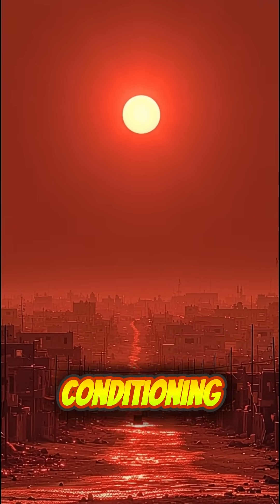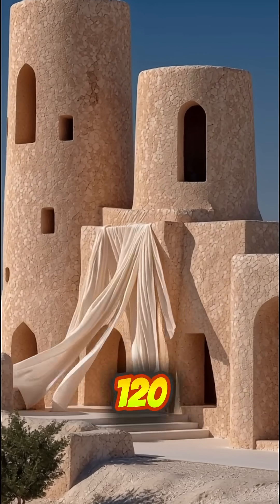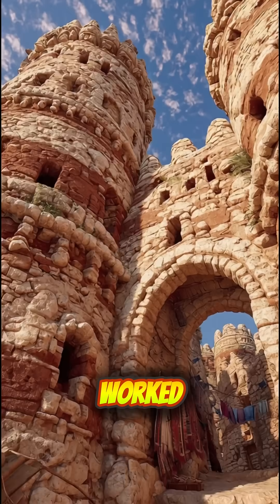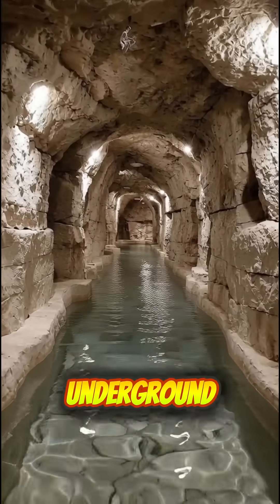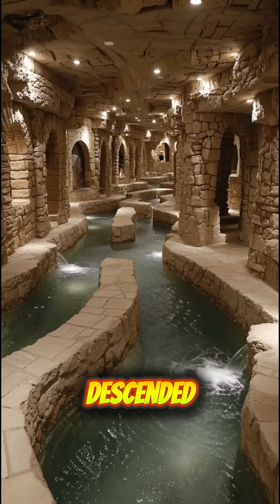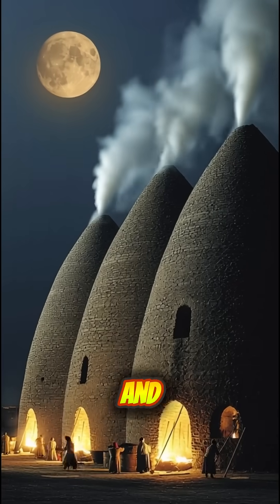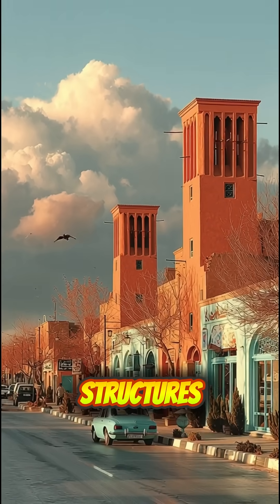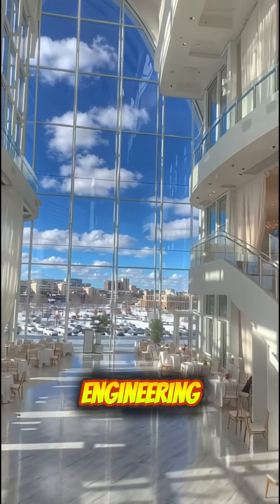Ancient Persia Had Air Conditioning—2,000 Years Before Electricity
Ancient Persians solved extreme heat 2,000 years before electricity.

Using windcatchers (badgirs), underground water channels (qanats), and brilliant physics, they cooled buildings, stored ice, and survived desert summers reaching 120°F — all without machines.

Some of these structures still stand in Yazd, Iran, quietly proving that ancient engineering was far ahead of its time.

History didn’t just happen.
It was engineered.
👉 Follow   @Histucate      for more mind-blowing ancient history.